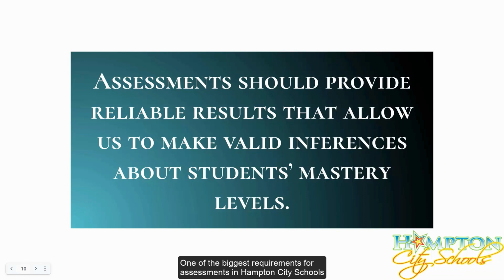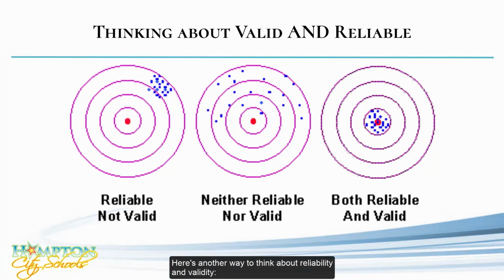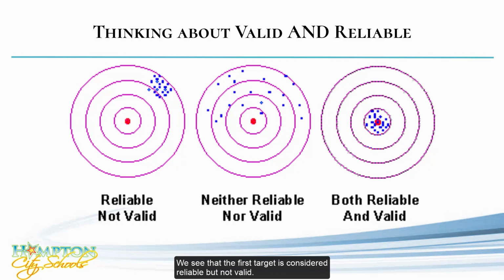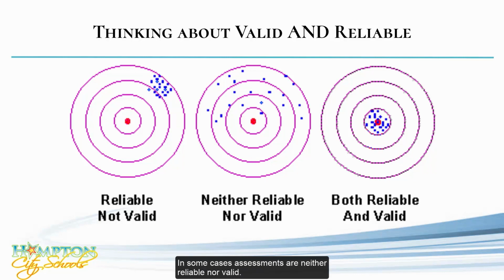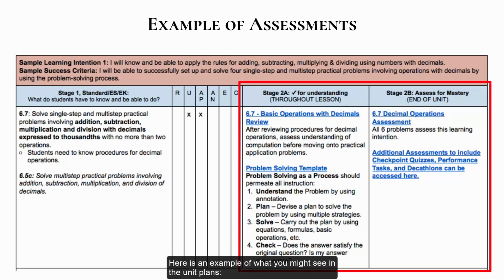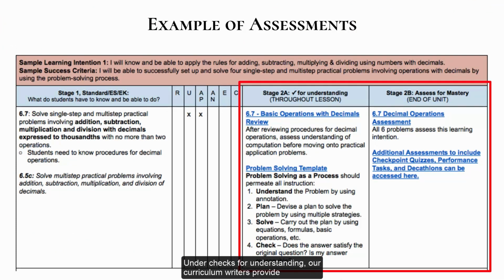02C Summative Assessments (with captions)